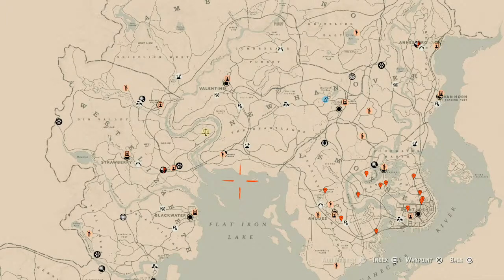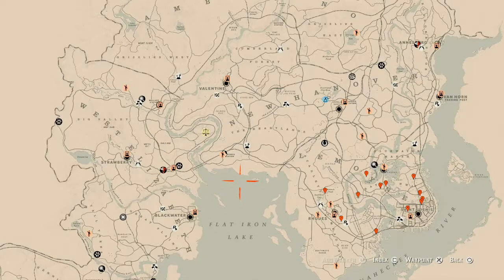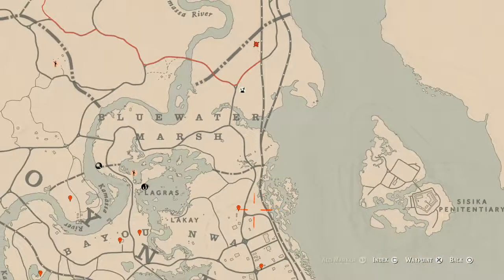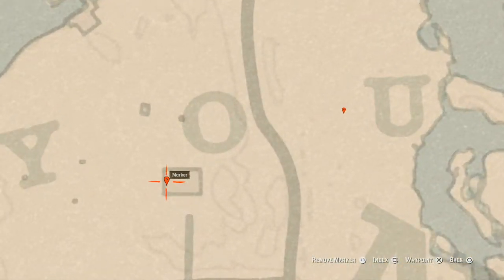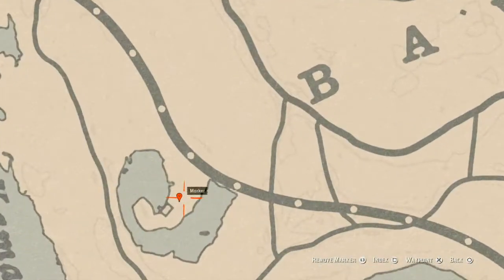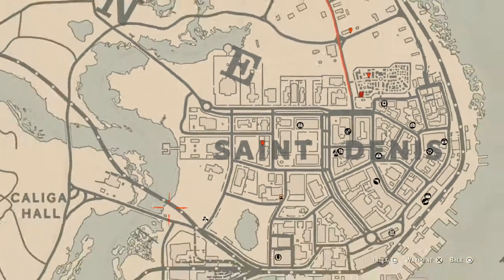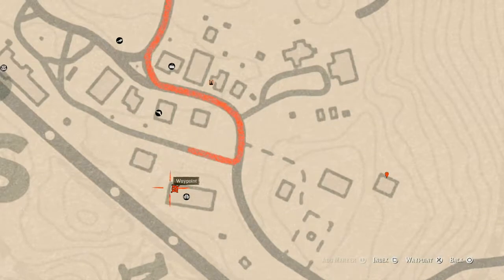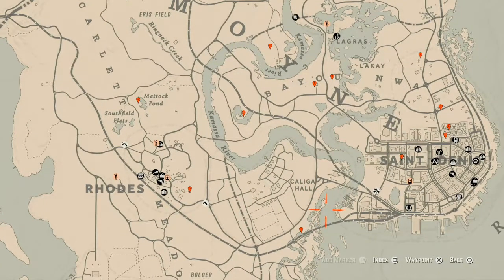Red Dead Redemption 2 Daily Cycle Update For Mar.20th 8pm EST until Mar.21st 8pm EST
The next cycles for Mar.20th 8pm EST until Mar.21st 8pm EST are..